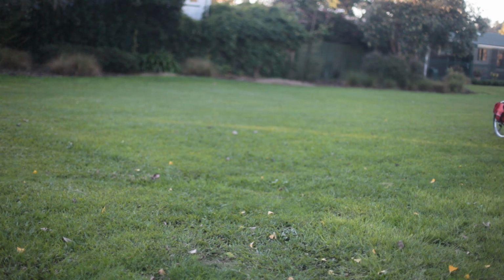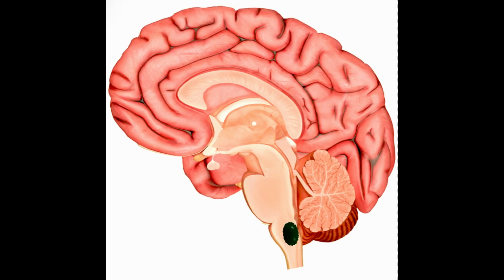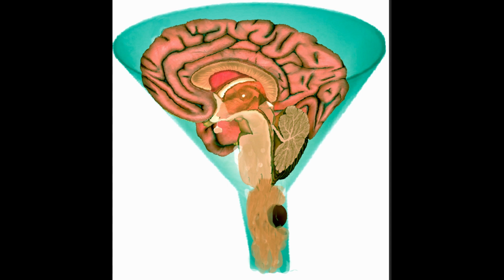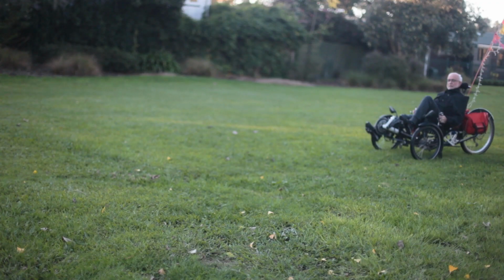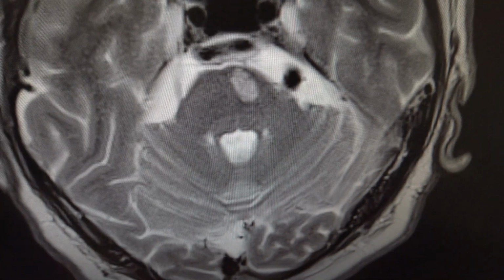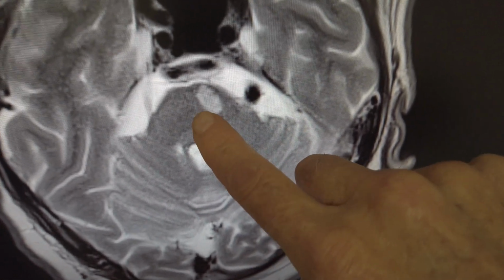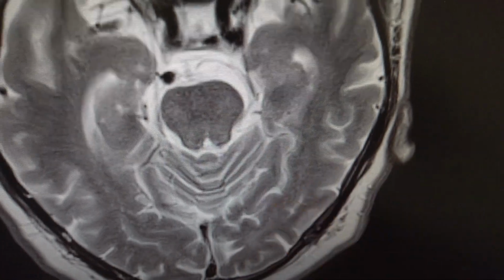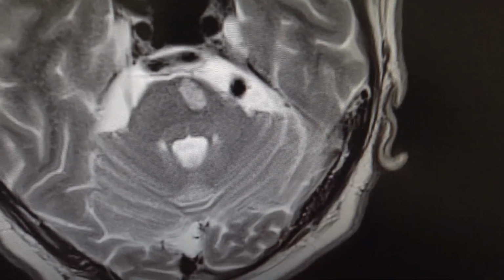Brain Stem Stroke ; Kaplan Brain Health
Brain Stem Stroke Recovery , Rode wireless microphone , DJI , Osmo Pocket